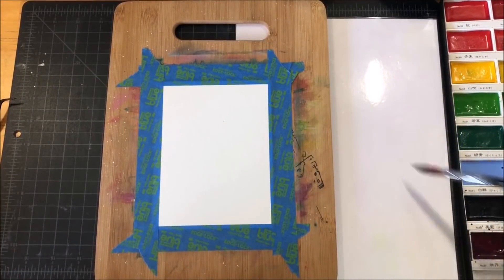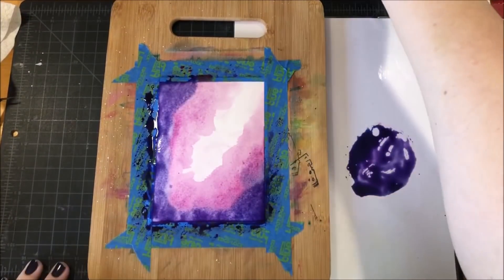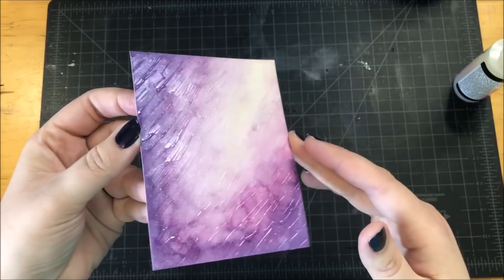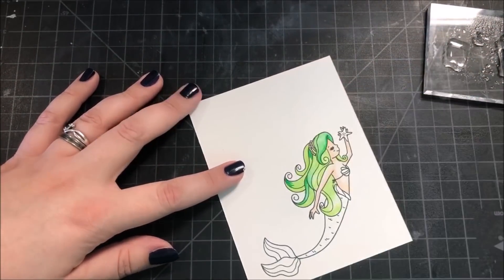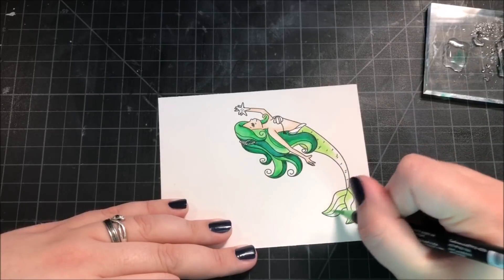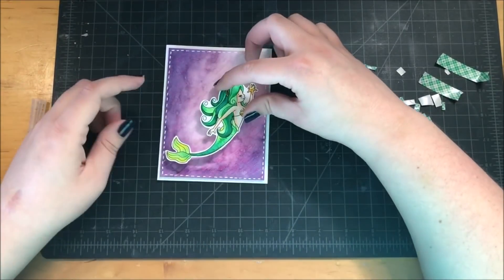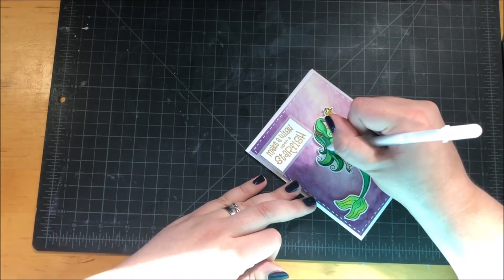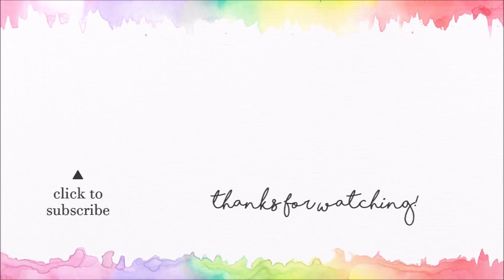Wish Upon a Starfish - Simon's September Card Kit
Today I am using the Beautiful Mermaids stamp set from the Simon Says Stamp September card kit again.

Kuretake Gansai Tambi 36 Watercolor Set

Arteza Real Brush Pens, 96 Set

Sakura White Gelly Roll Pen

Bazzill Vellum